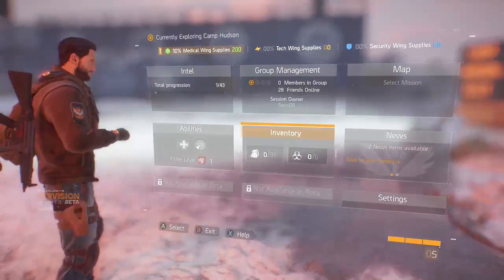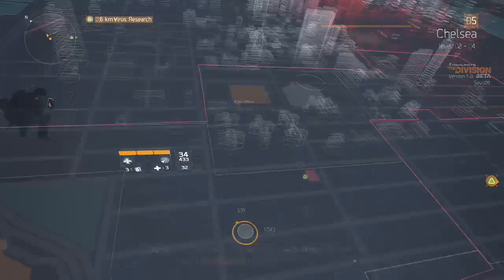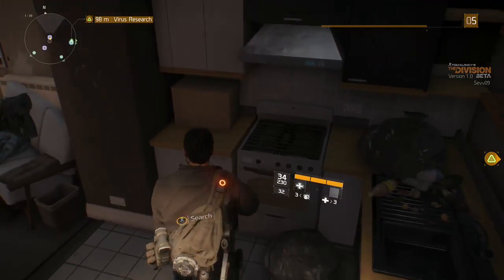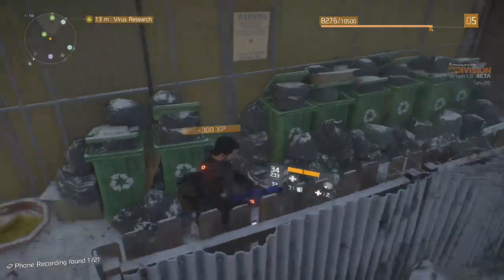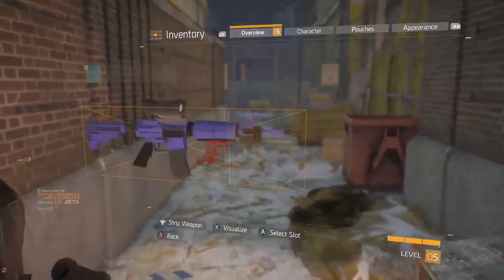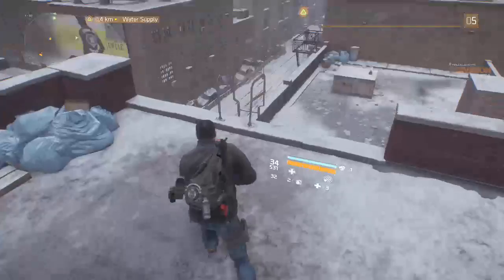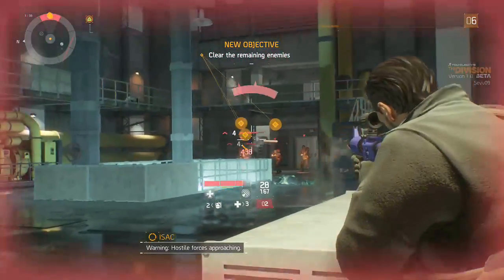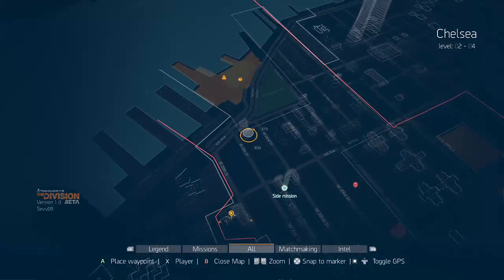The Division Beta - Camp Hudson Part 1